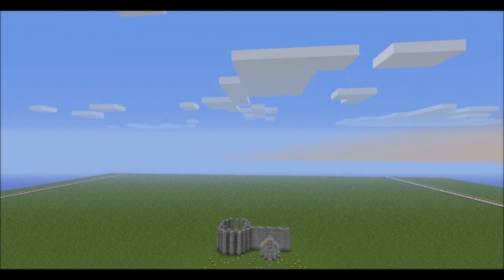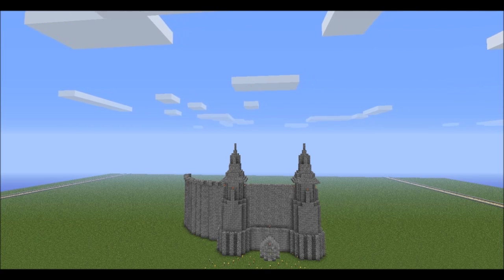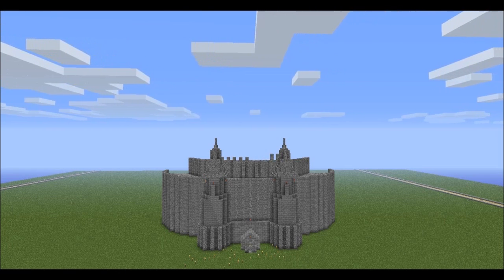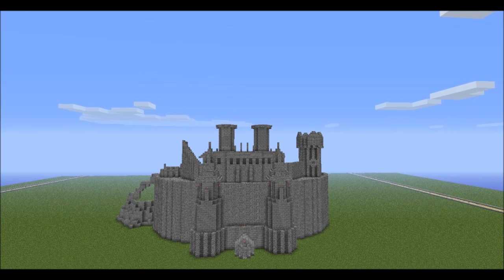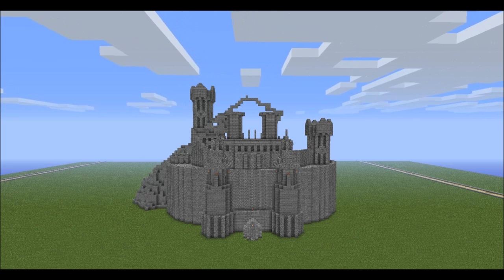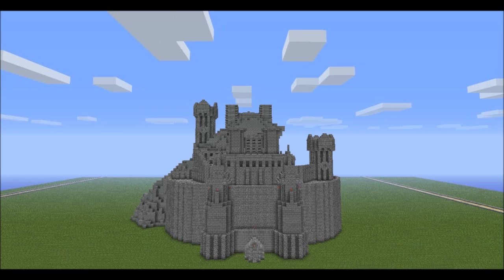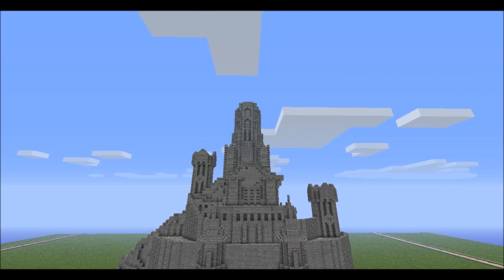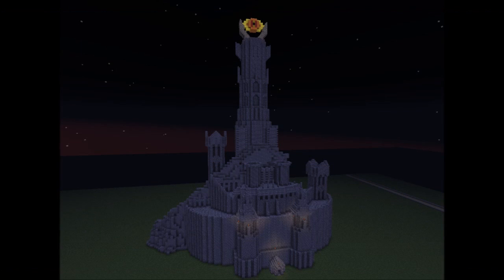Minecraft: Let's Build The Tower of Sauron [The Lord of the Rings]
First in the series, Matt (Poisson) builds the 'Tower of Sauron' from 'The Lord of the Rings' with the menacing eye of Sauron upon it!
Total build time: 2h 22m

Directed & Controlled by... Matt
Edited & Filmed by... Smellis